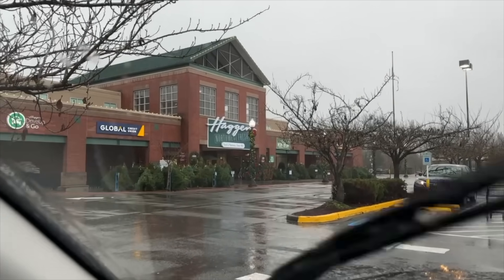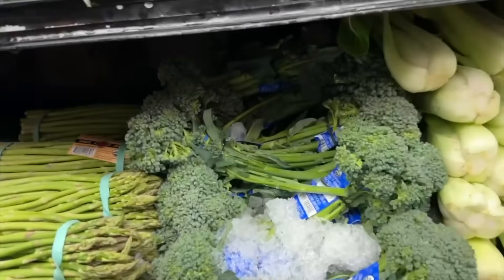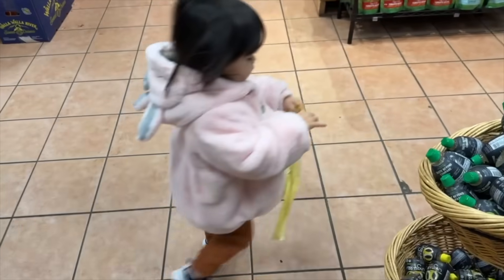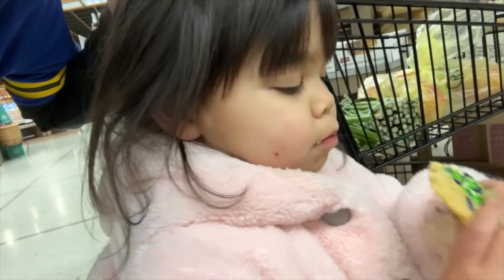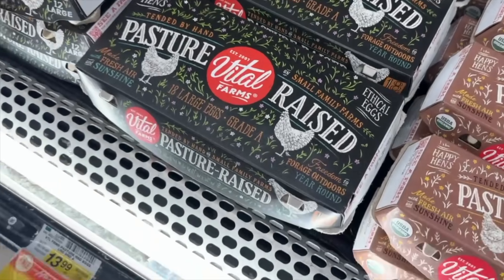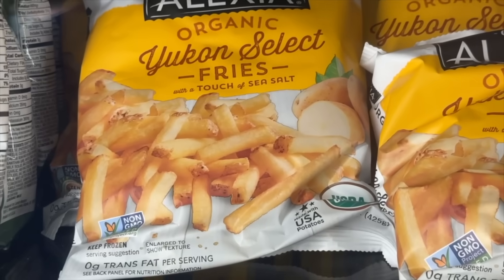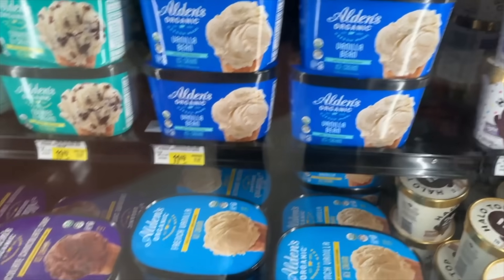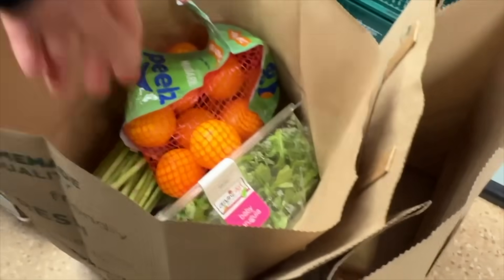Daddy Daughter Grocery Trip!